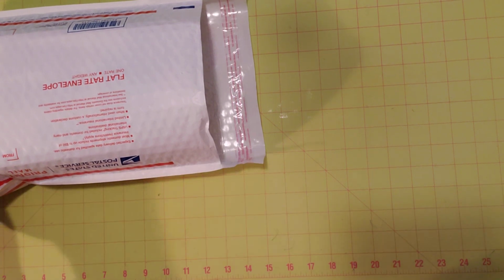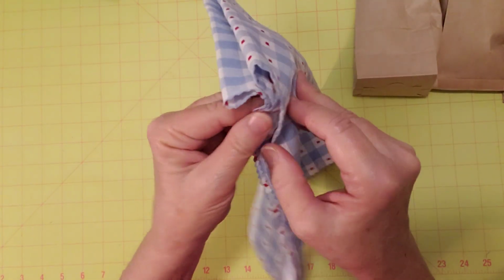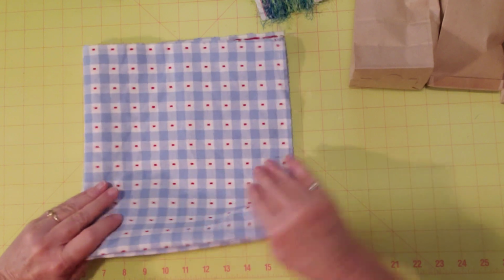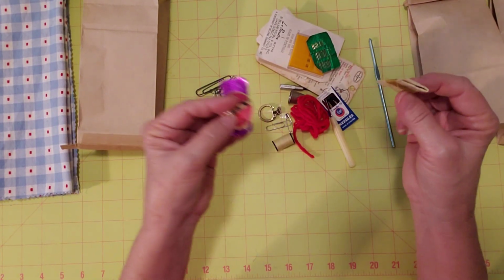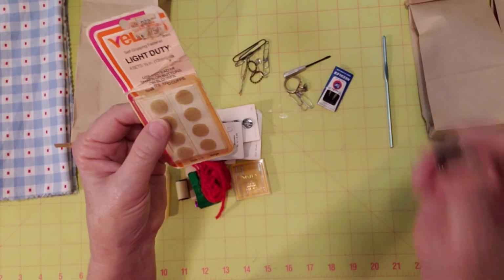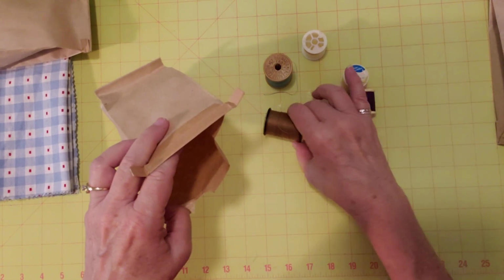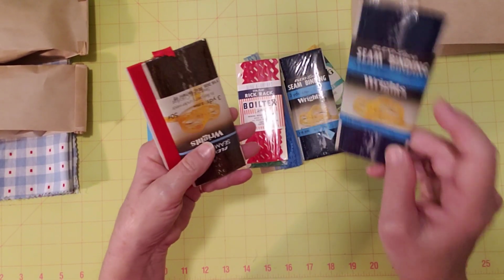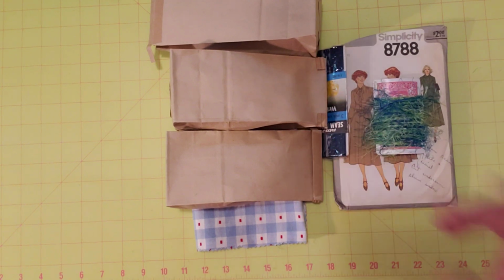Sewing Notion Bundles Available in My Etsy Shop Today - thriftythursday Bundles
Link to Sewing Notion Bundles

My Amazon Wish List